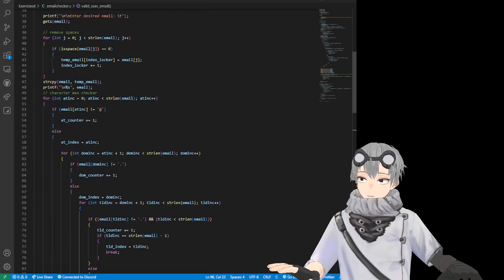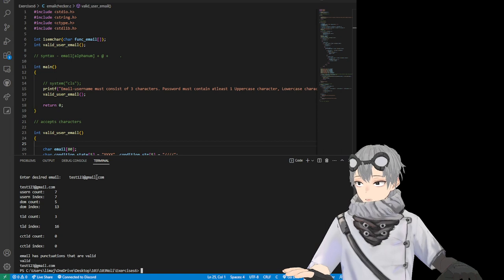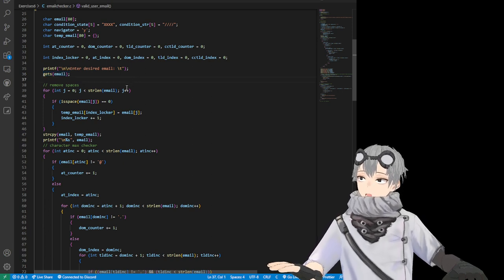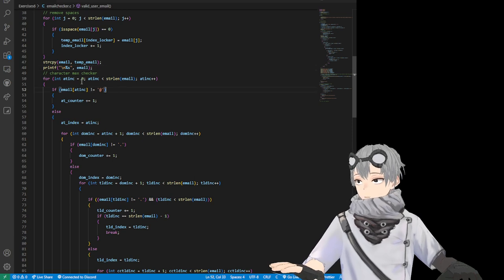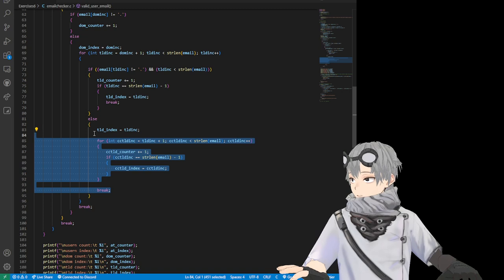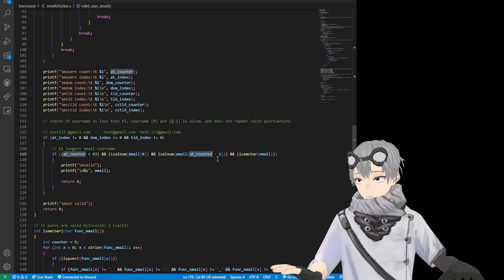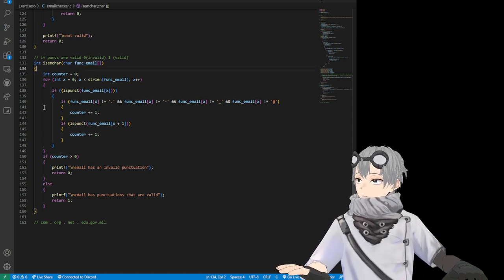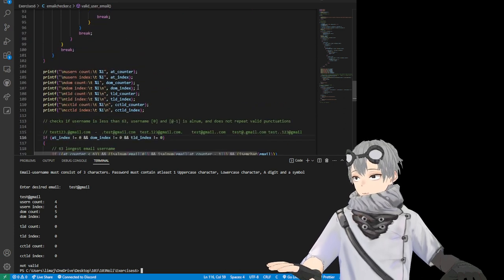Email Syntax Checker | String Handling + Recursion (C Language) - Part 1